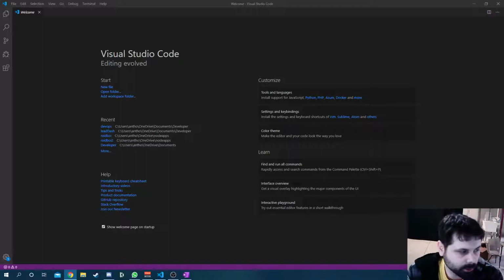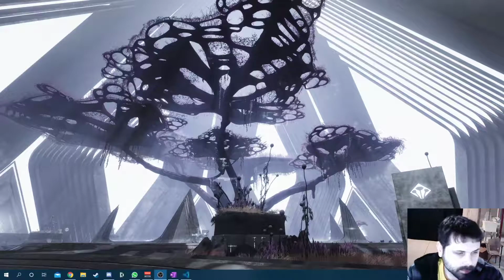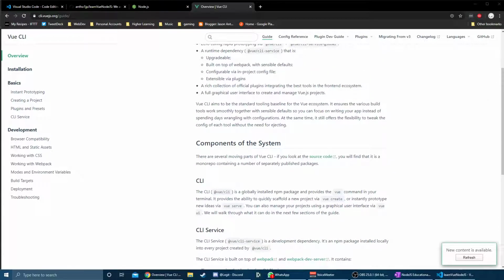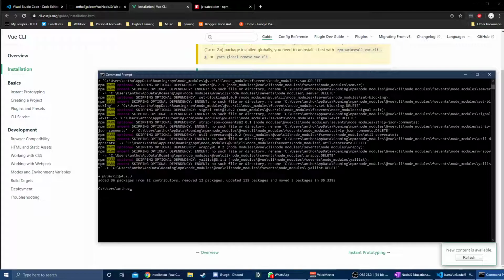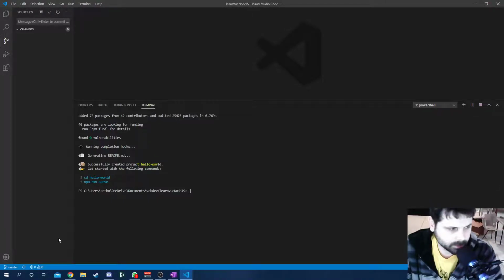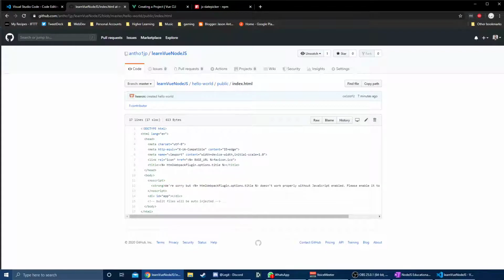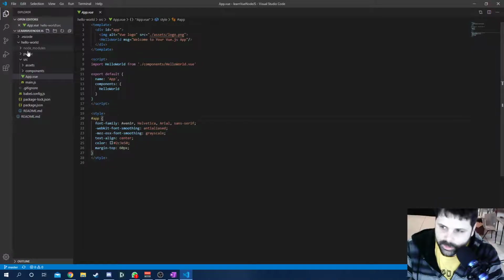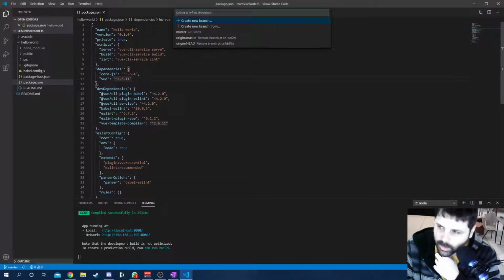VueJS, NodeJS, Git and more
Starting a website project using VueJs, NodeJS, Git and more.